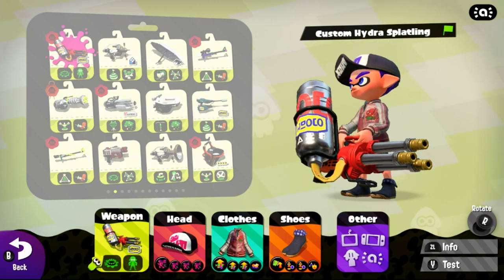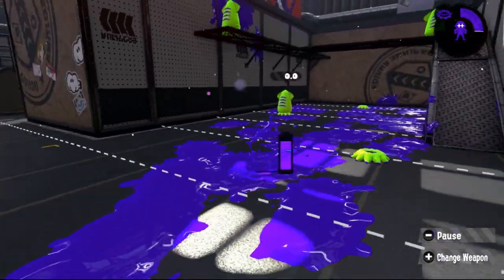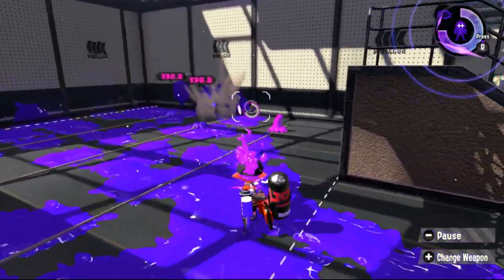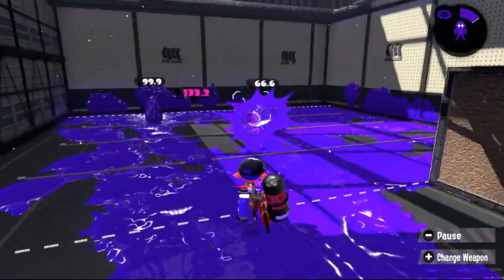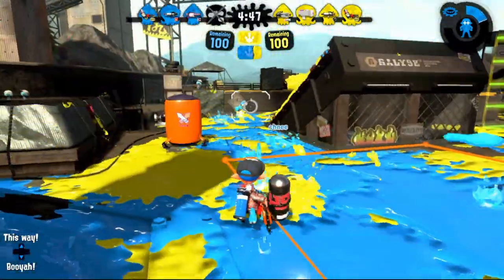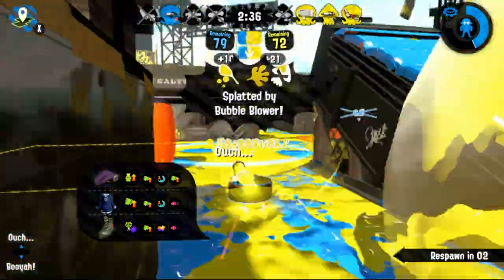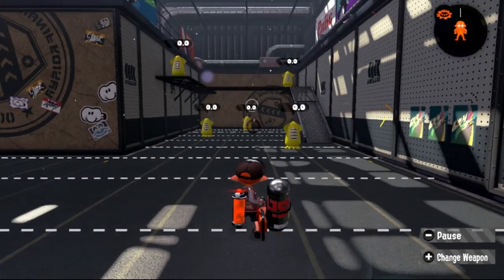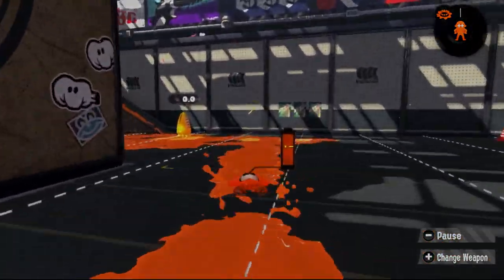Custom Hydra Splatling: Gear Build Showcase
Hope you guys enjoyed this video and that it helped you learn what to run/how to play the custom hyrda splatling.

So, this video was supposed to come out on Saturday, but I couldn't render it in time before I needed to leave, so it came out today. I'll have another Minecraft video this Thursday to keep up the weekly Minecraft.